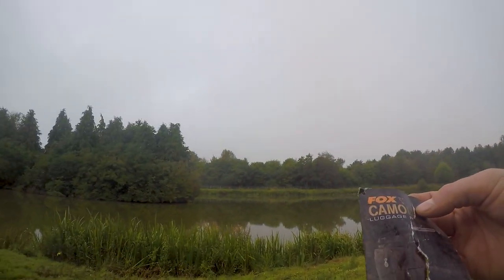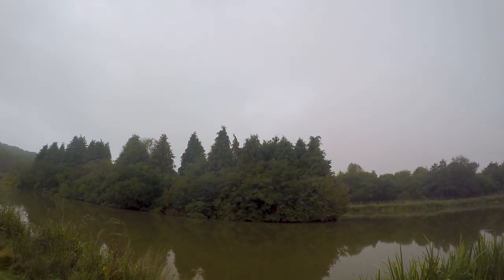FINDING CARP IN A FORGOTTEN LAKE | NEW CARP FISHING 2022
Are there any Carp in this forgotten farm lake? We explore a lake we've not been to in over 20 years. In it's glory day's it was a prolific carp water in Yorkshire. Until recently it has barely been touched by an angler. Are there still carp in there?